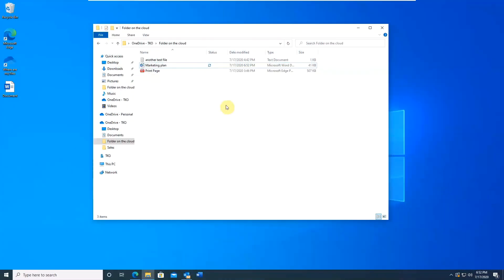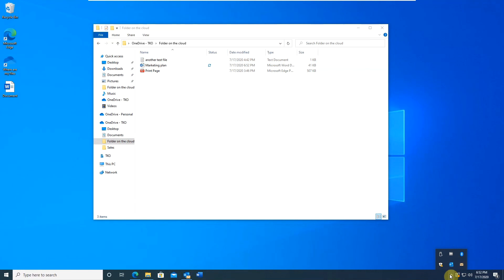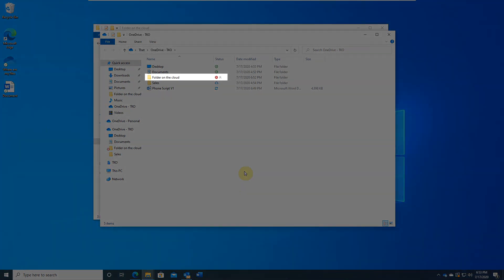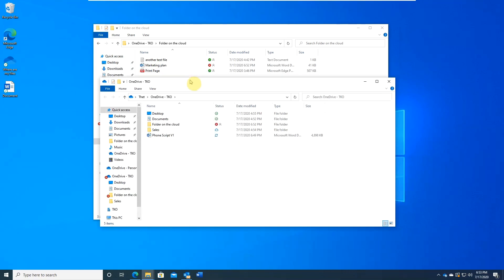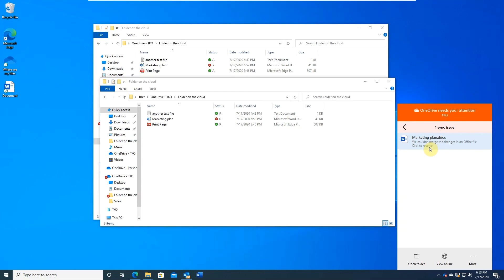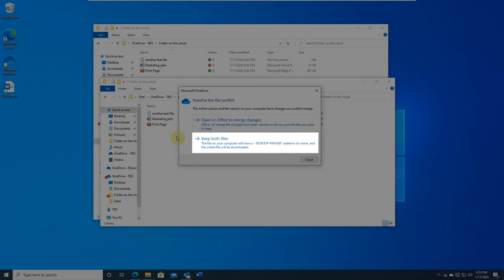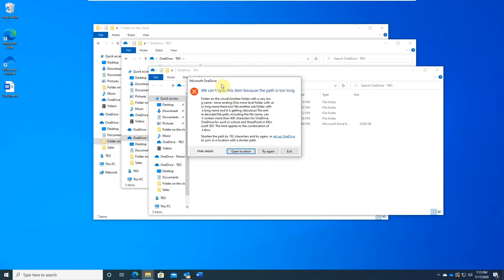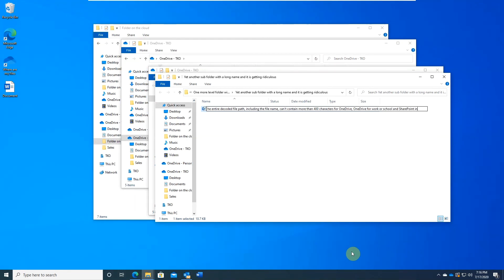OneDrive: Fixing Common Sync Issues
- Checking the status of OneDrive Sync Client
- Restarting OneDrive Sync Client
- Resolving Sync Conflict
- File name too long or path too deep